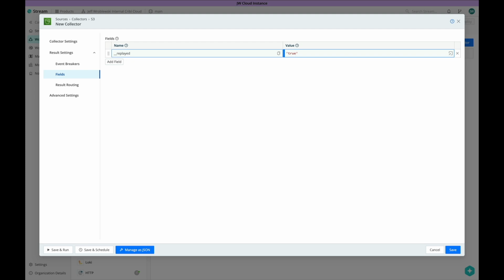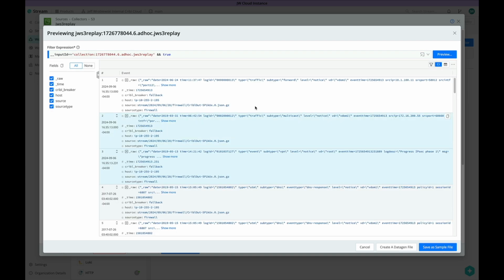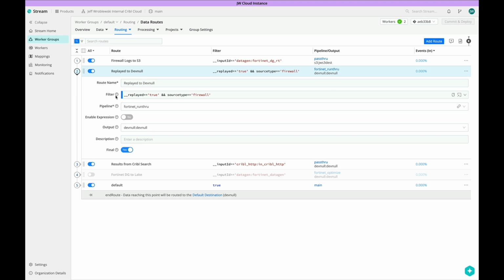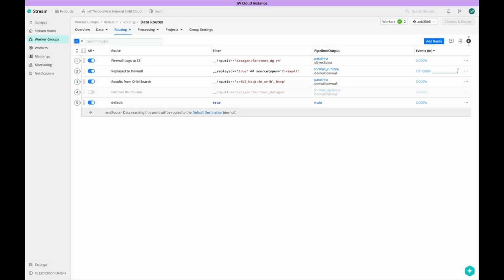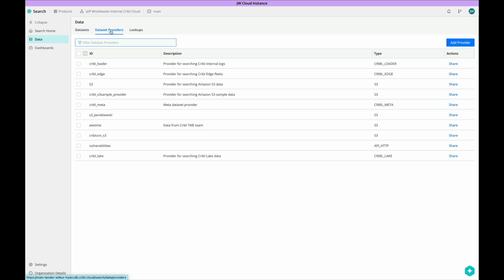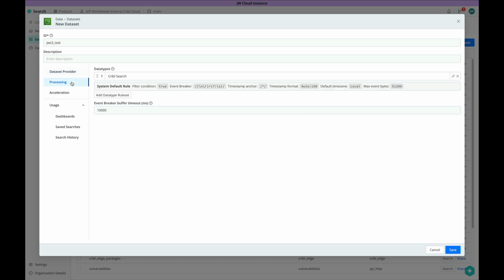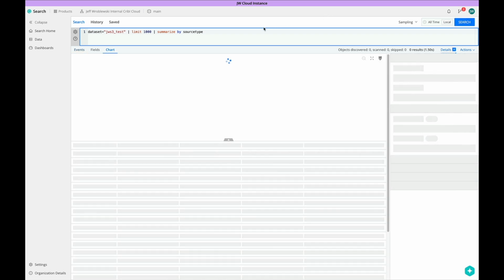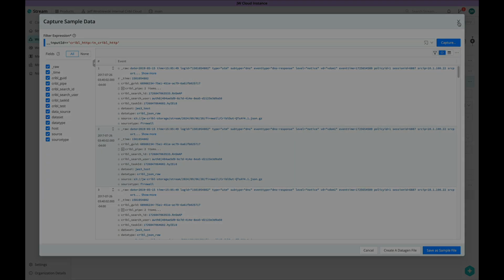How to Access Object Storage Data via Cribl Stream Replay or Cribl Search (Walkthrough)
In this walkthrough, we’ll go over performing a Data Replay of AWS S3 Data with Cribl Stream, Cribl’s data processing engine. And, we’ll use Cribl Search, an alternative way to analyze  data without moving it.

We’ll perform the following steps for you to follow along:

First, we’ll configure a Collector Source in Cribl Stream to access the Object Storage. Next, we’ll use the Collector to run some Replays and send Data into our Routes. And last, we’ll use Cribl Search to interrogate the data at rest, and show you how to use Cribl Search to send data to Cribl Stream.

*Key Cribl Docs to Have Ready:*

*Chapters:*

00:00: Overview: How to Access Object Storage Data via Replay or Search with Cribl Stream and Cribl Search

00:59: A Note Before We Start: Check Out Cribl Docs for Extra Help

01:47: Explainer: Cribl Stream "Replay" Overview

03:43: Walkthrough: Performing Data Replays in Cribl Stream

04:59: Walkthrough: Sending Data Events to Routes in Cribl Stream

06:15: Walkthrough: Using Cribl Search to Search and Analyze Data in Place

08:43: Walkthrough: Using Cribl Search to Send Search Result Data Back to Cribl Stream

09:36: Recap, & More Info

- Cribl Search is only available in Cribl Cloud.

- Data “Replay,” in the context of Cribl, means using Cribl Stream to fetch data from the Object Storage.

- The Replay steps will also apply to an on-premise of customer-managed installation of Cribl Stream.

- This video builds off previous content we’ve created about Stream Object Storage Destinations. Setting up the Destination isn’t required, however, many users tend to use the Object Storage Destinations and Replays together.

- This process will be similar for other Object Storage Destinations, such as such as Azure Blob and Google Cloud.

- Need to know how to setup Object Storage Destinations? Explore our the various options from AWS S3 to Microsoft Sentinel and more in our Destinations Playlist

- Like any other Data Source, Pipelines can applied to transform the data and then send it to one or multiple destinations a.k.a. “Data Rehydration.”

- Want a managed service that simplifies the Destination setup process? Explore how to use Cribl Lake with Cribl Search in this video